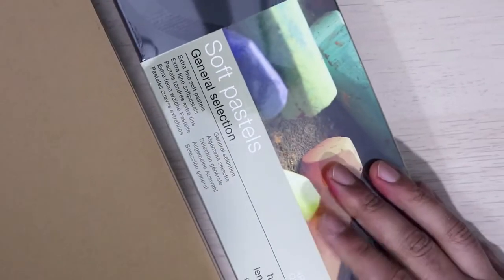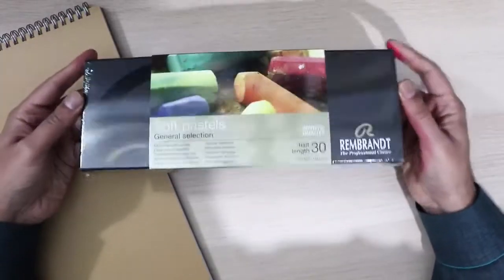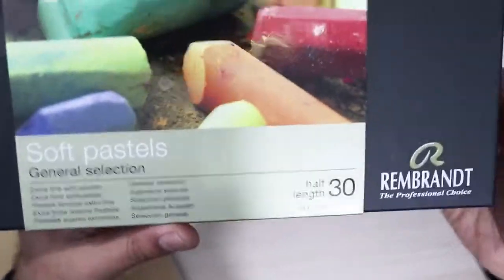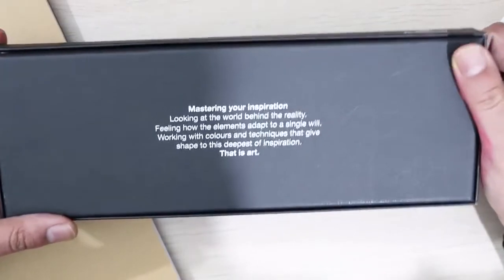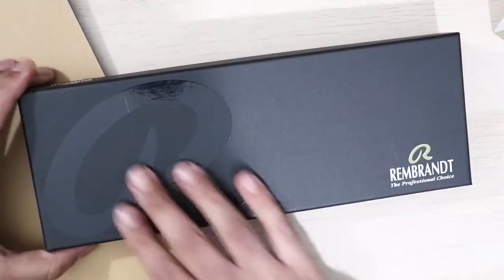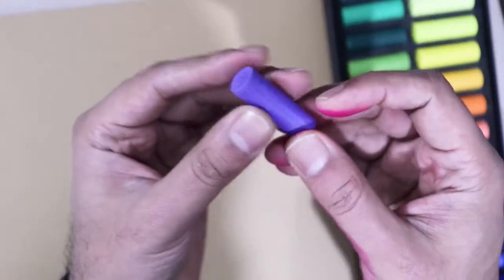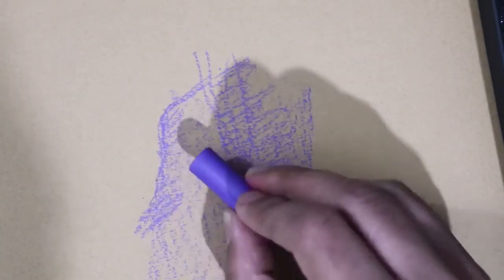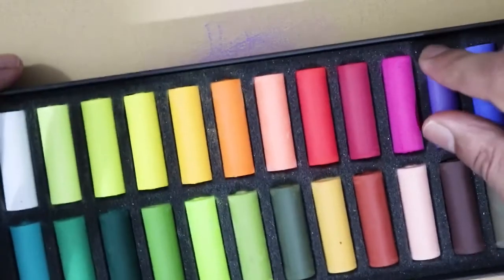Rembrandt Soft Pastels 30 half length set unboxing | SketchingFineArt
Unboxing my new assorted soft pastel set by Rembrandt for my upcoming SkillShare class: Soft Pastels for Beginners

Rembrandt 30 half soft pastel set

All materials and tools used in the series:
INK & PENS

Old school nib and holder set
Blue calligraphy ink
Black indian ink

Sakura micron sigma fine liner pen set

Derwent Graphik fine liner - graphite set of 3
Derwent Graphik fine liner - sepia set of 3

Sharpie fine point
Sharpie chisel tip

Copic cool grey marker
White gel pen
PENCILS

2B pencil
4B pencil
6B pencil

Pencil extender

Clutch pencil
Clutch pencil leads 4B
Clutch pencil leads HB
Clutch pencil sharpener

Mechanical pencil

Mars lumograph pencils black

ERASERS

Plastic eraser
Putty eraser
Eraser pen
Eraser pen refill
Mono eraser
Mono eraser refill
Eraser pencils

SHARPENERS

Long length sharper
Standard sharpener

COLOURED PENCILS

Prismacolor pencils 12 set
Prismacolor pencils 24 set
Prismacolour pencils 48 set
Prismacolour pencils 72 set
Prismacolour pencils 150 set

Faber-Castel Polychromos colour pencils (various sets)
Faber-Castel Polychromos colour pencils singles

Caran D’Ache Luminance coloured pencils 20 set
Caran D’Ache Luminance coloured pencils 40 set
Caran D’Ache Luminance coloured pencils 76 set
Caron D’Ache Luminance coloured pencils singles

Derwent Coloursoft pencils
Derwent Intense colour pencils

PAPER

Bockingford Cold Pressed watercolour paper A3
Bockingford Hot Pressed Watercolour paper A3
Sketchbook A4
Sketchbook A5
Daler Rowney Heavyweight Jumbo pad
Langton Hot Pressed Watercolour 12x9 inch pad
Acrylic paper A5 (i also use WH Smiths own brand)
Sketchbook A5
Strathmore Bristol Smooth paper 9x12 inch
A5 sketchbooks x3

WATERCOLOUR PAINT

Windsor and Newton cotman watercolour travel set
Windsor and Newton cotman studio set
Windsor and Newton pro watercolour set

Keep sketching and peace!